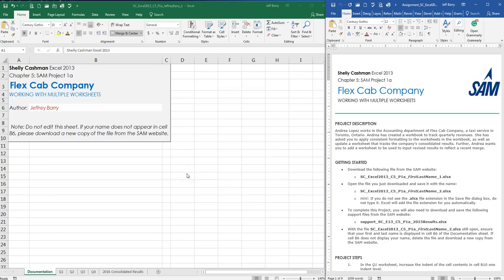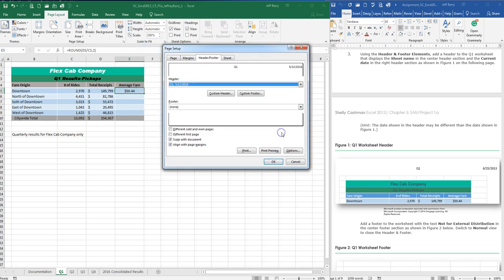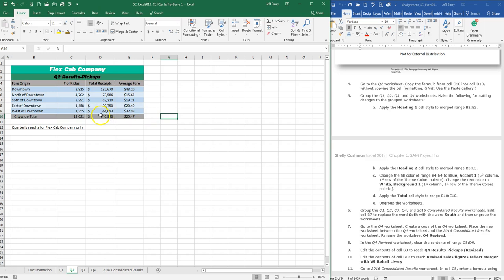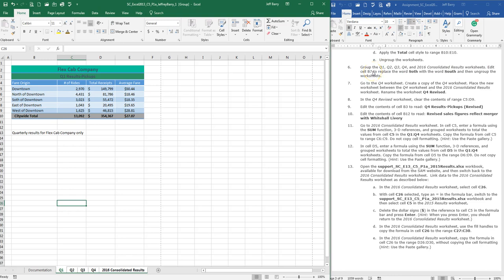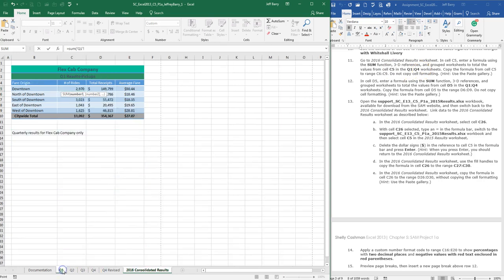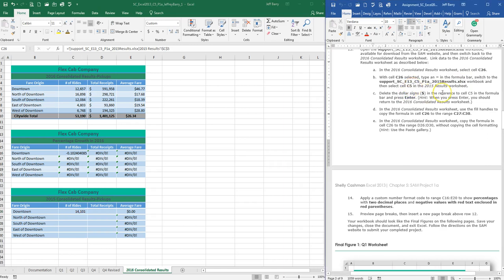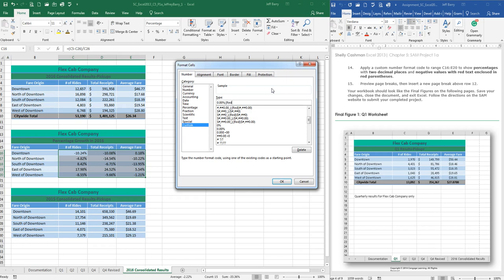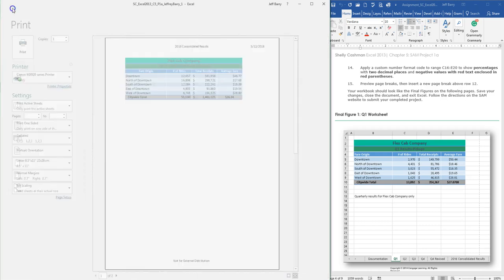Chapter 5 SAM Project 1a